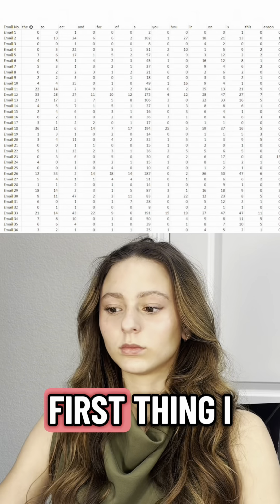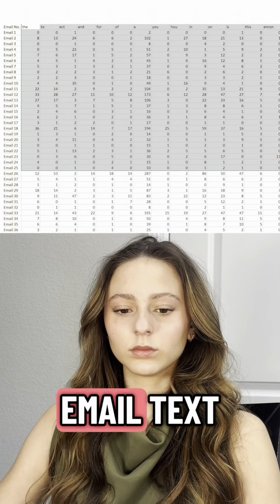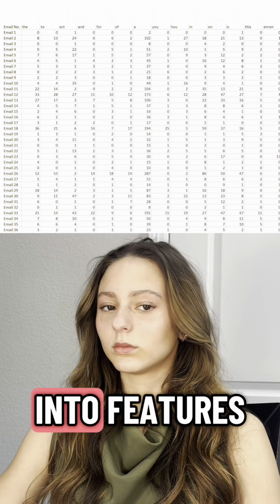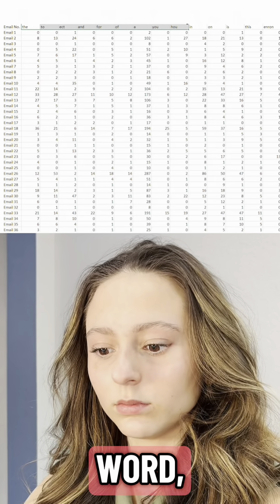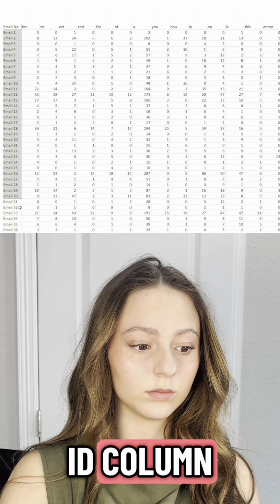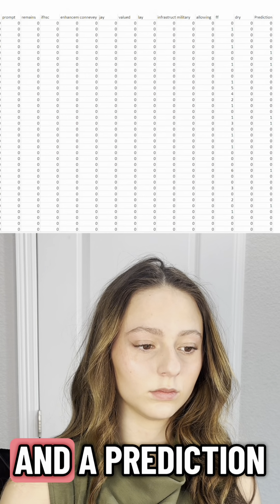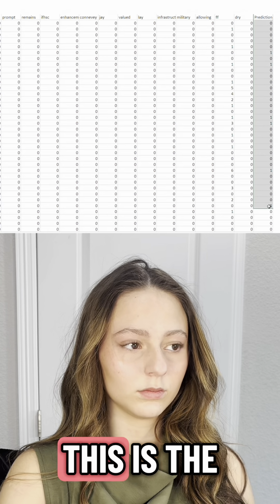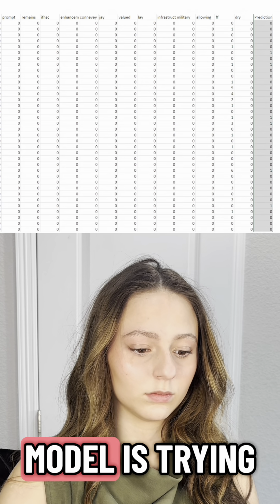Inside The Mind of a Data Scientist 👩‍💻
I started by letting the dataset tell me what kind of model actually made sense. Before jumping into “cool algorithms,” I wanted to understand what I was working with, what could accidentally mislead the model, and what would count as a real test of whether it learned something meaningful.

From there, every step was a deliberate choice: keep the setup honest, make the evaluation reflect real tradeoffs, and pay attention to confidence, not just labels. The goal wasn’t to build the fanciest model possible, it was to build something simple, understandable, and  usable.